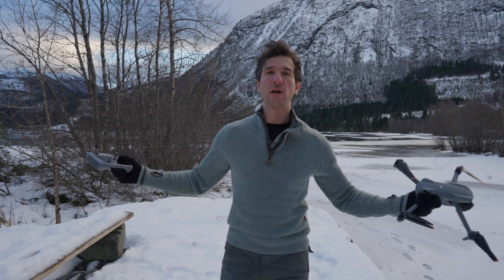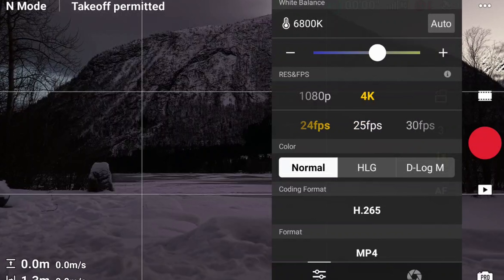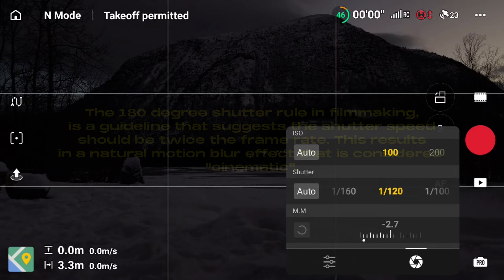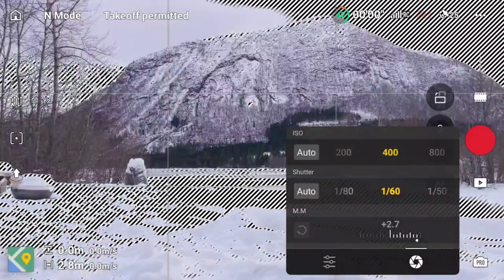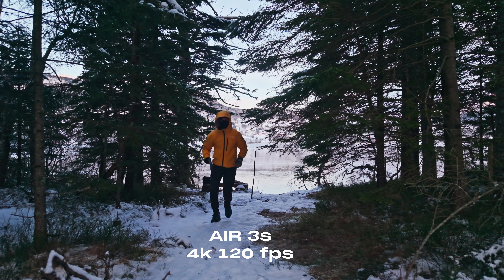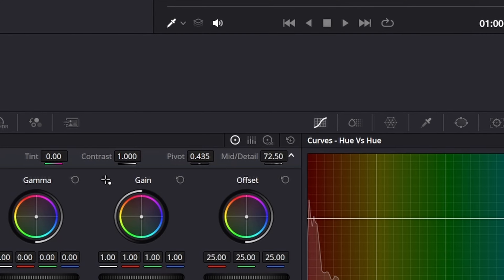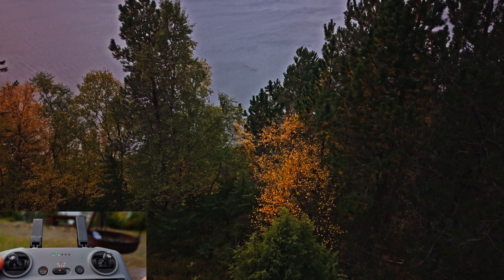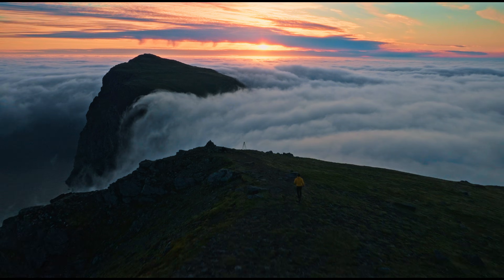DJI Air 3S - Ultimate Settings Guide ( Beginners & Pros )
🚁 DJI Air 3s: Ultimate Settings Guide!
This is the best settings guide for the DJI Air 3s, showing you how to get cinematic image quality and the best possible results for both video and photo.
In this video I’ll show you how to get the absolute best image quality from your Air 3s – whether you’re a beginner or pro.
We go through everything step by step:

⚙️ Basic Settings & Shooting Modes
🎮 Gain & Expo Explained
🌤️ Perfect Exposure Setup (for both video & photo)
📸 Photo Settings for Maximum Detail

Gain & Expo settings:

MAX ANGULAR VELOCITY: 20°/s
YAW SMOOTHNESS: 20
BRAKE SENSITIVITY: 100
GAIN & EXPO: 0.5 / 0.5 / 0.5
GIMBAL CONTROL SPEED: 10°/s
TILT SMOOTHNESS: 30

Chapters:

00:00 - Intro
00:32 - Basic Settings
02:11 - Exposure
04:29 - Slow Motion
04:52 - Photography
05:28 - Features
05:56 - Gain & Expo
08:05 - Outro